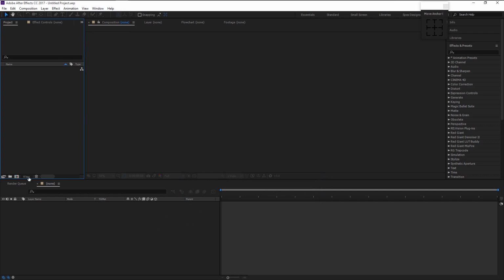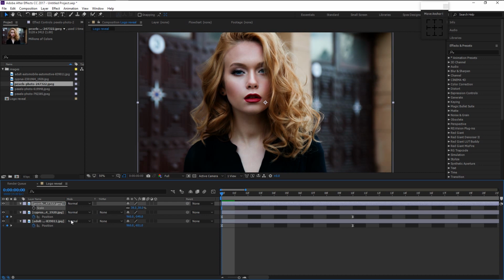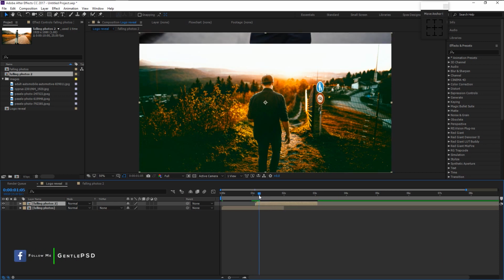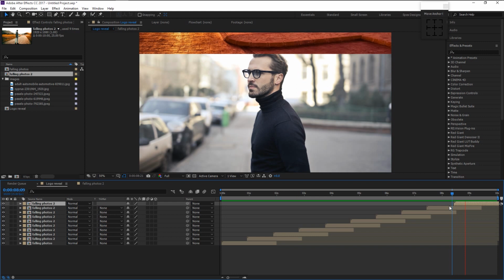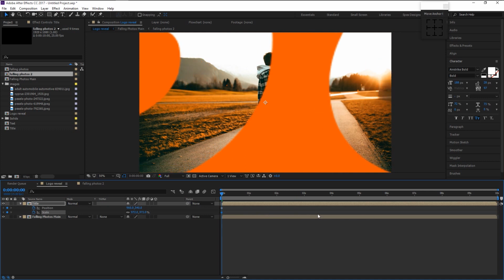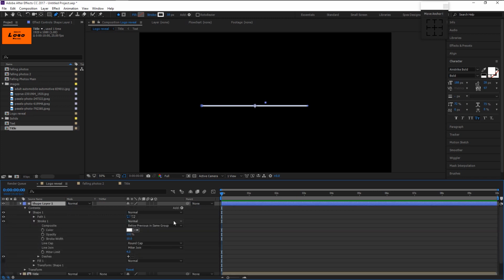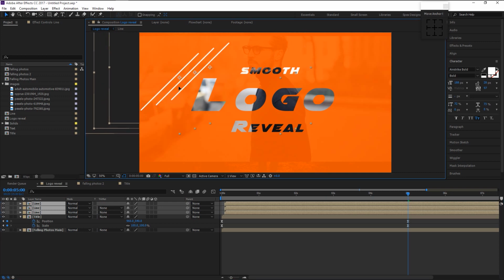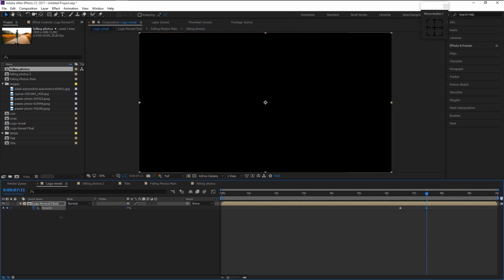Create Super Slick Logo Reveal Animation in After effects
Hey everyone,  Today in this tutorial we will be learning about how to create super slick logo reveal animation in after effects. i hope You enjoy this tutorial if you have any doubts please feel free to comment.. I will reply you as soon as i can.